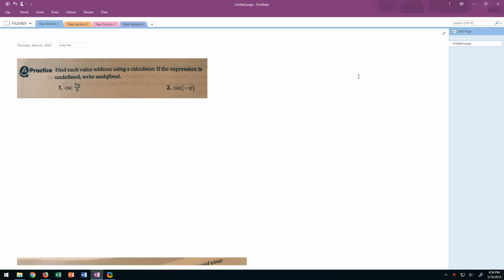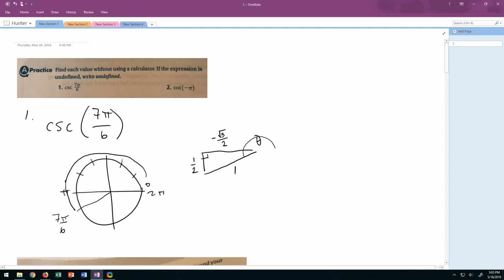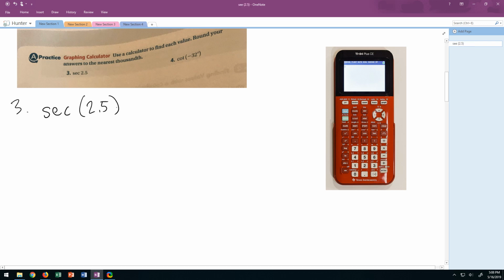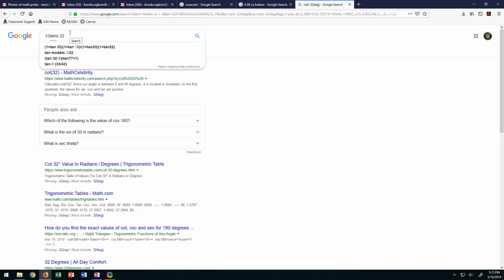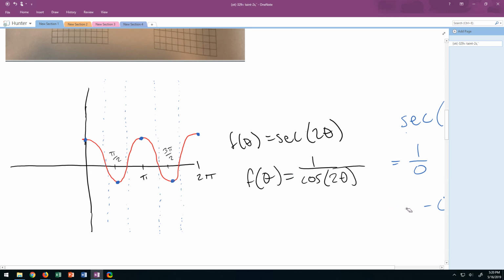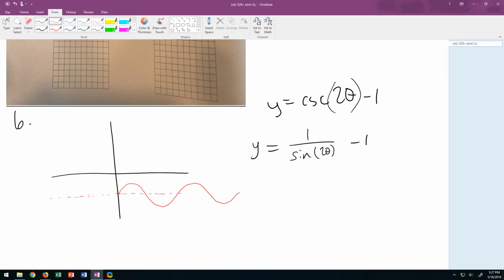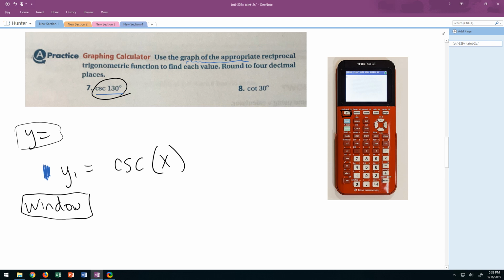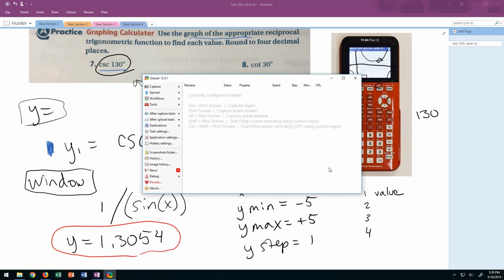6 8 part 1